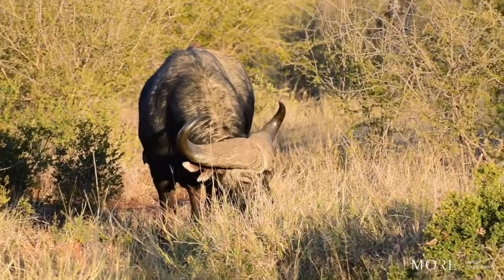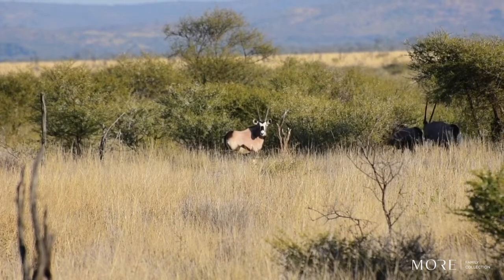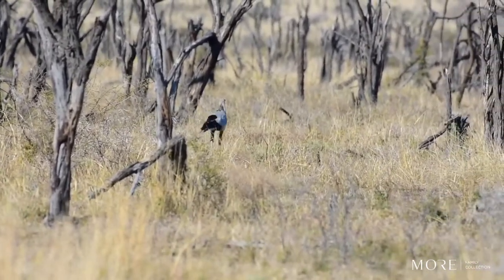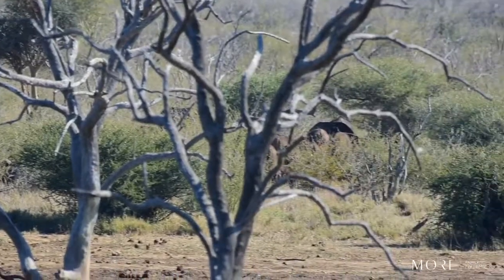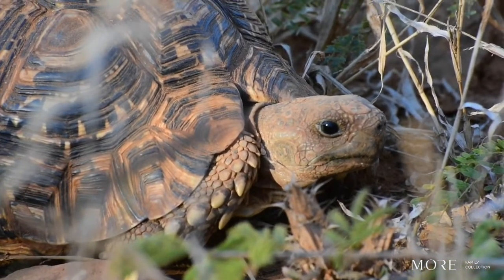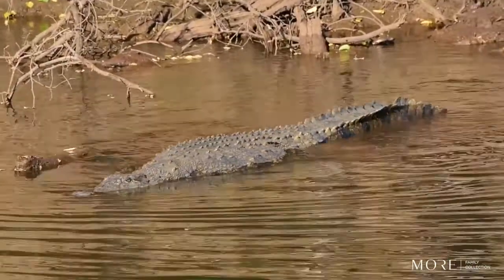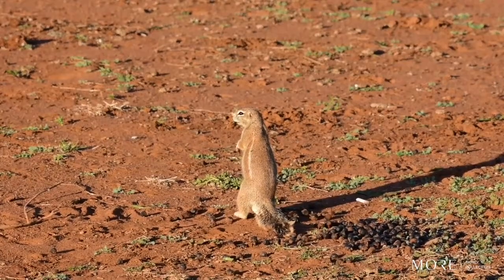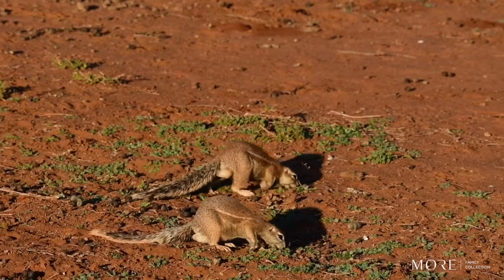Madikwe Safari Lodge - Virtual Safari Diary 1 - 3 June 2020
Join Assistant Head Guide William Knight and Field Guide Niall Jones as they spot a scaly predator, and set twitchers' hearts aflutter.